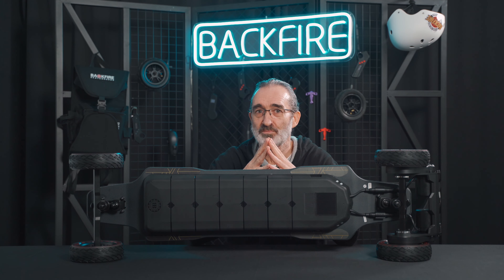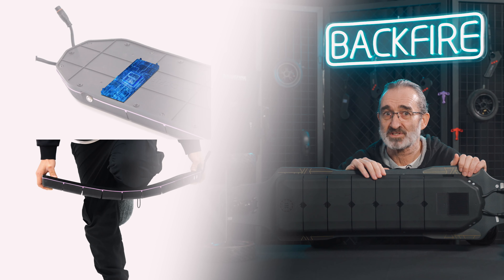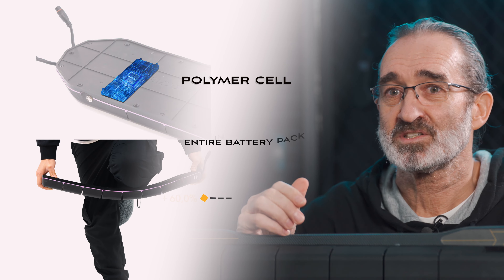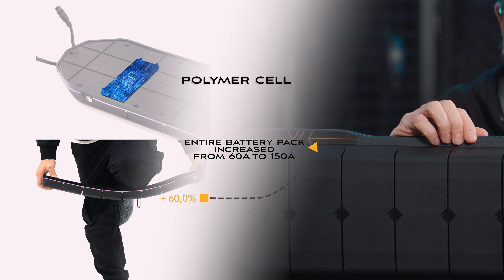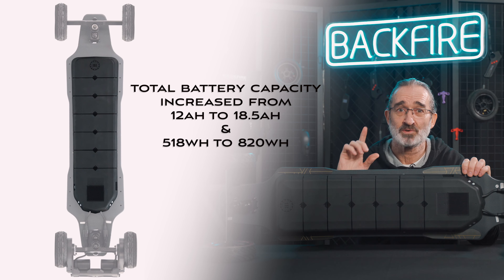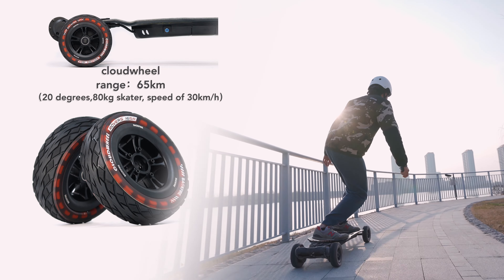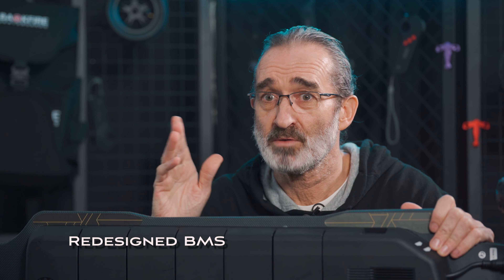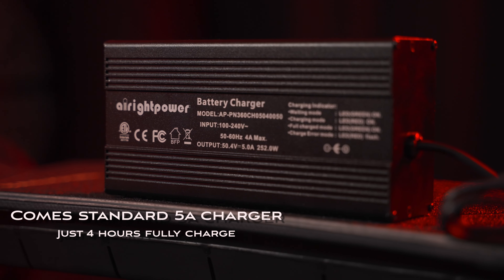New Powerful Battery on the Backfire Hammer Sledge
The flexible battery on the Hammer Sledge packs 820Wh and a discharge current of 150A – allowing you to ride farther and harder!